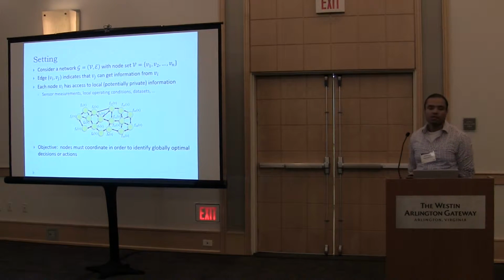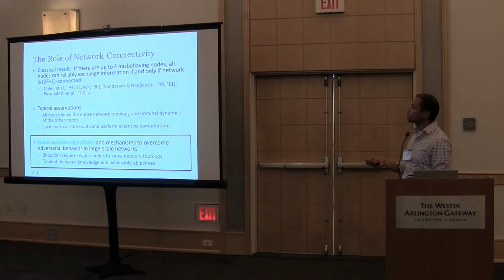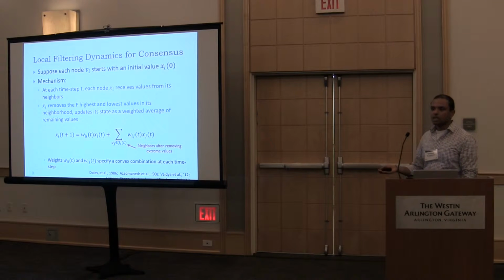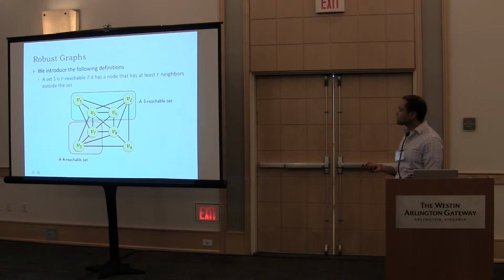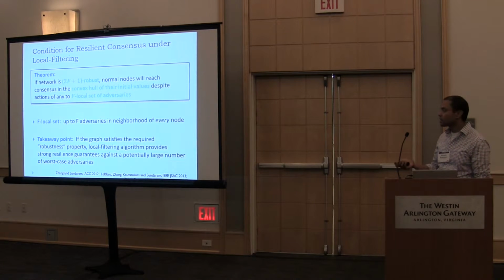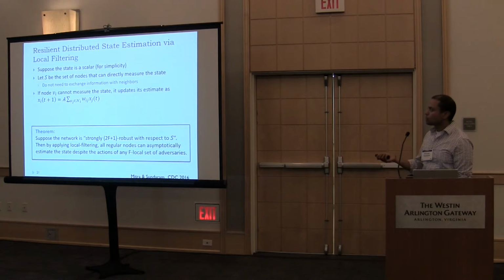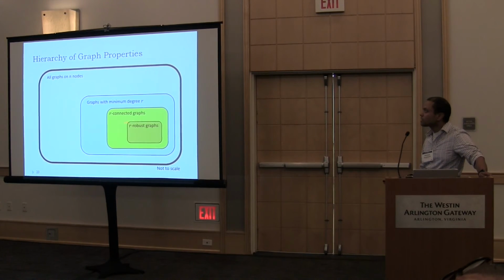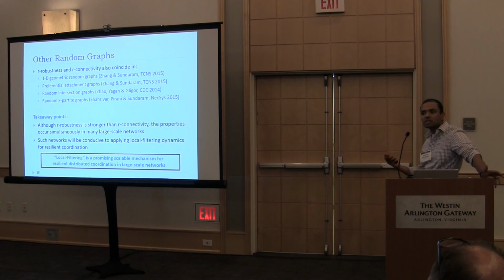Shreyas Sundaram - Scalable algorithms for resilient distributed coordination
Scalable algorithms for resilient distributed coordination in large-scale networks